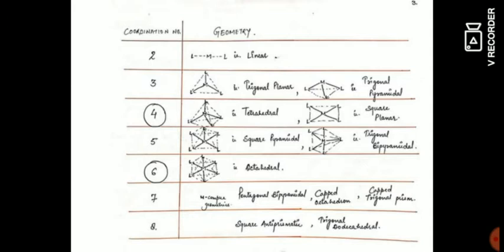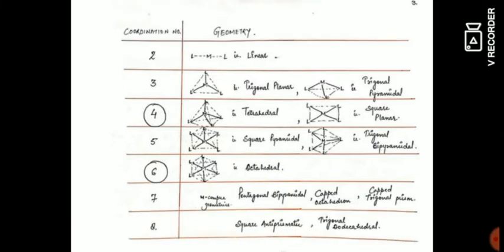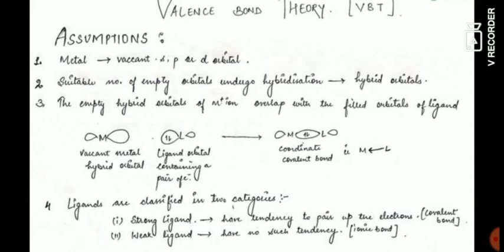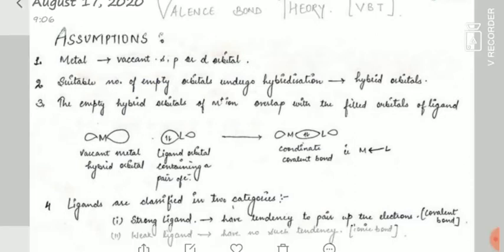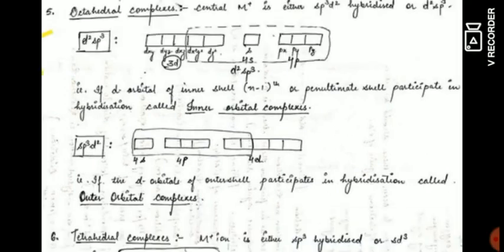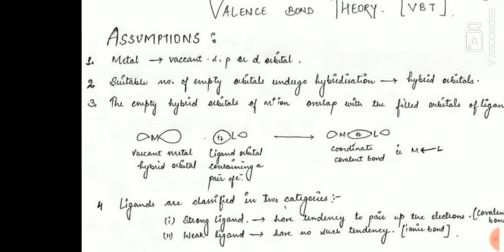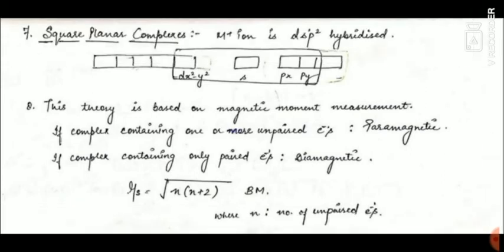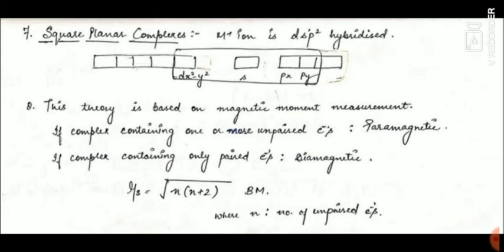valence band theory ll L-1 ll chapter- coordination complex ll cbse board ll by shreya mam.